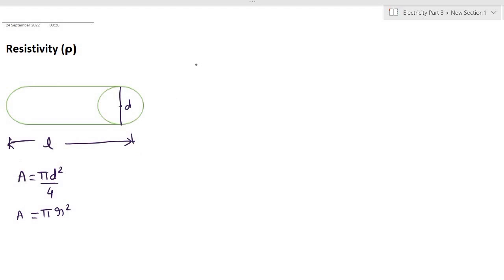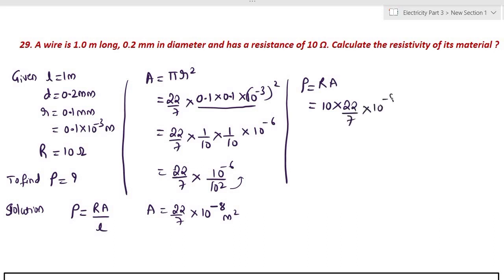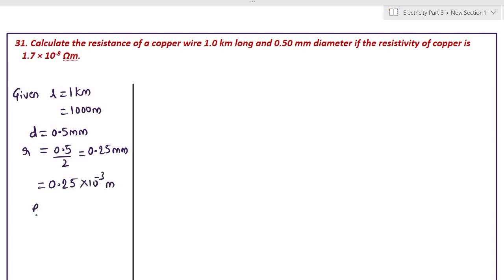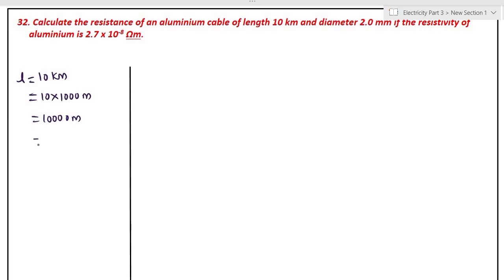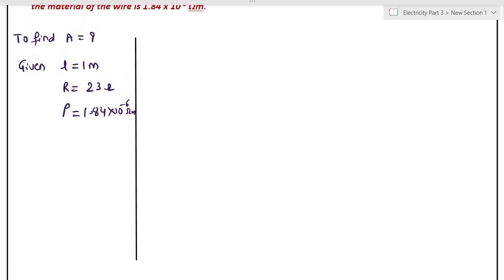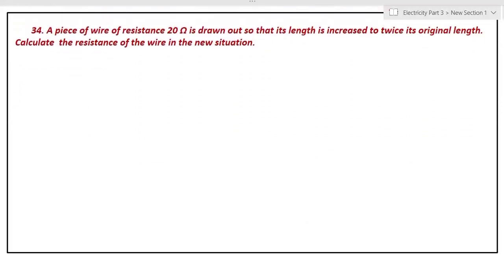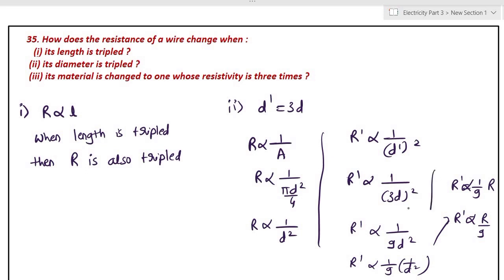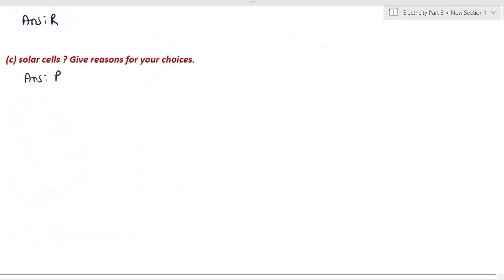Class 10 Numericals on Electric Resistivity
Class X - Most important Numerical on Electric Resistivity

Resistivity, also known as electrical resistivity, is a fundamental property of materials that quantifies their ability to resist the flow of electric current.

It is denoted by the Greek letter "ρ" (rho) and is measured in ohm-meters (Ω·m) in the International System of Units (SI).

The resistivity of a material is a measure of how strongly it opposes the flow of electric current through it.

It depends on the intrinsic properties of the material, such as its composition, structure, temperature, and impurities.

Materials with high resistivity impede the flow of current more effectively than materials with low resistivity.

The resistivity of a material is determined by its atomic or molecular structure and the behavior of its electrons.

In conductive materials, such as metals, electrons are loosely bound to their atoms and can move freely, contributing to electric current flow.

In contrast, in insulating materials, such as rubber or plastic, electrons are tightly bound, and their movement is restricted.

The resistivity of a material can be calculated using Ohm's Law, which states that the resistance (R) of a material is equal to its resistivity (ρ) multiplied by its length (L) and divided by its cross-sectional area (A). Mathematically, this relationship is expressed as:

R = ρ * (L/A)

where R is the resistance, ρ is the resistivity, L is the length of the material, and A is the cross-sectional area.

The resistivity of different materials can vary significantly.

For example, metals like copper and silver have low resistivity and are excellent conductors of electricity.

On the other hand, materials like rubber or glass have high resistivity and are considered insulators.

Resistivity plays a crucial role in various practical applications.

It is used to design electrical conductors, determine the efficiency of electrical transmission, calculate the heating effects of current flow, and analyze the behavior of electronic components.

Understanding resistivity is fundamental to the fields of electrical engineering, physics, and materials science.

* In this video we have solved simple numericals on Electric current, Potential difference and Ohm's law.

*List of Important formlas is given in the video.

Relation between Resistance (R) and Resistivity (ρ)
R = ρl/A

l = length of the conductor. (in meters)
A= Area of cross section. (in square meter)
A= πr^2

Resistance is measured in Ω (ohm).

Resistivity is measured in Ωm (ohm meter).

Electric current is dependent on Resistance.

Electric current is independent on Resistivity.

Electric current
I = Q/t .C/s. A

Potential difference
V = W/Q .J/C. V

Ohm's law
V = RI .V

1mA = 10^-3 A